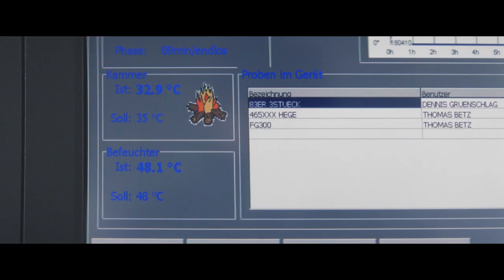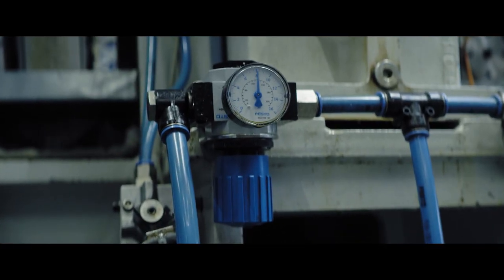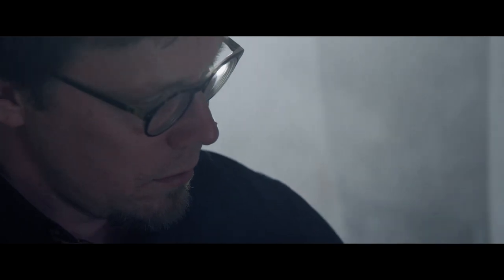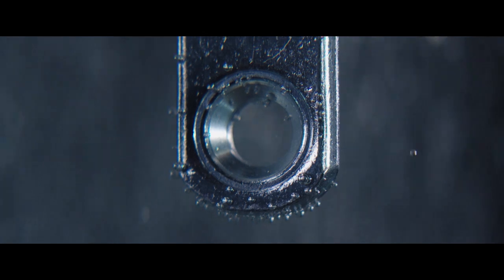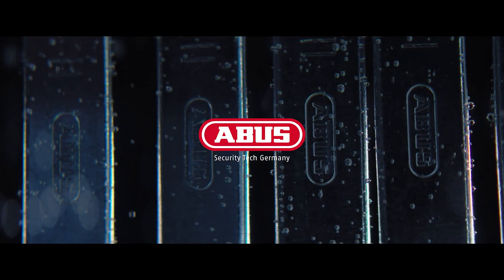The Craft-Quarter Centuries